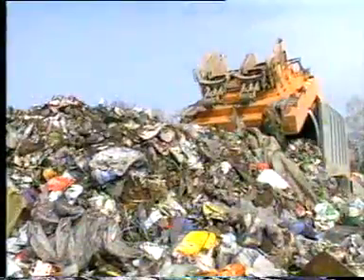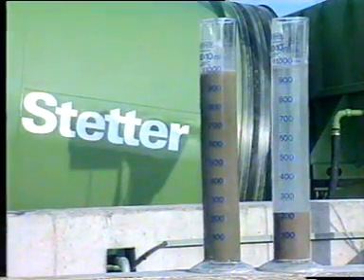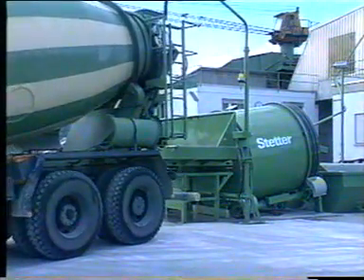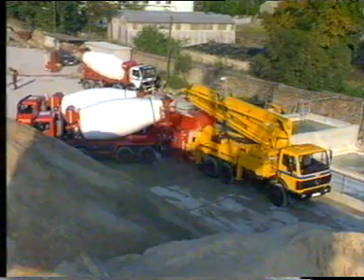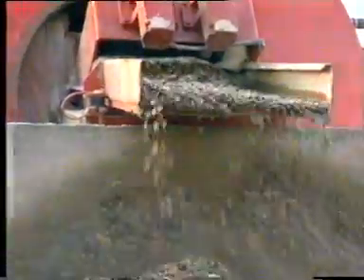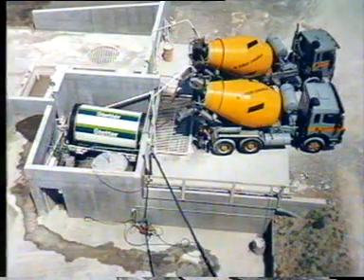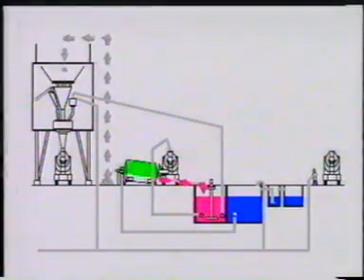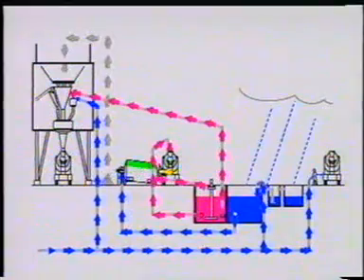Schwing Stetter Concrete Recycling Plant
A brief video on how the Schwing Stetter Concrete Recycling plant works and its advantages. Featuring the RA12 and RA20 models.

*Please excuse the choppy audio.